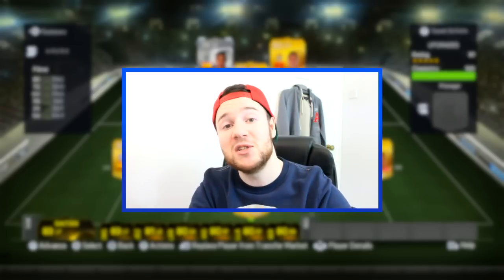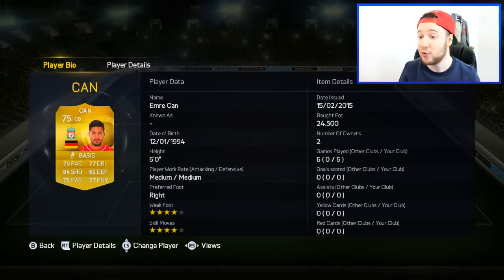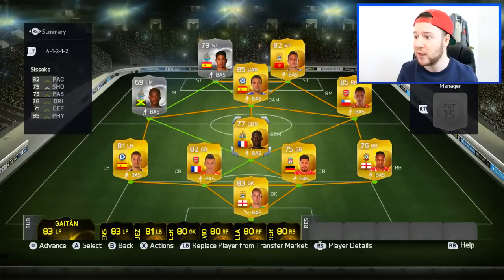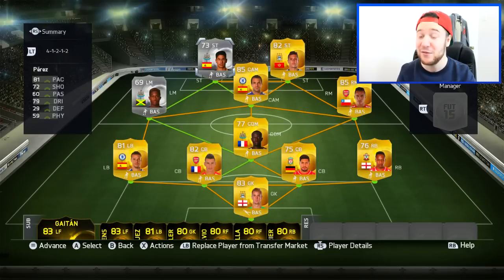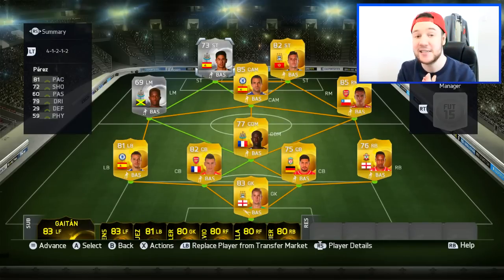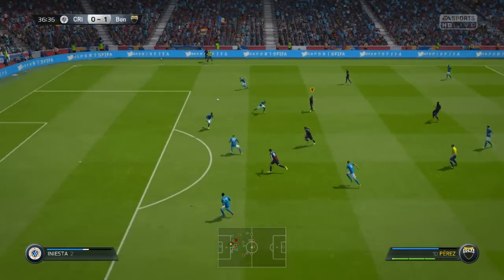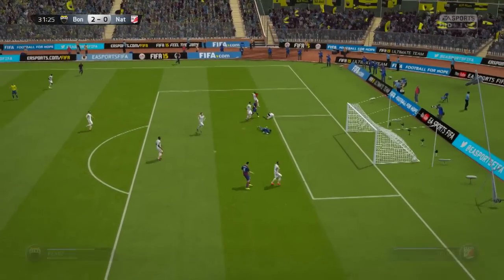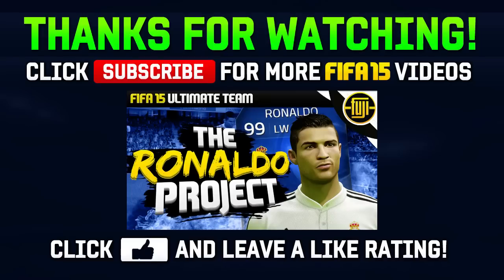FIFA 15 - FULL UPGRADED BPL TEAM REVIEW!! - FT. UPGRADED SANCHEZ JOVETIC & FABREGAS - ULTIMATE TEAM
FIFA 15 UPGRADED BPL TEAM REVIEW!! :D
OTHER VIDEOS YOU WILL ENJOY

So EA have released the winter upgrades for Ultimate Team and I thought I would start it off by reviewing a full upgraded BPL squad!

If you want to see more reviews of these upgraded players let me know what league we should go to next!

I have listed all the players in the starting 11 below and have given them ratings for you guys.

► Upgraded Jovetic - 8/10
► Upgraded Perez - 8.5/10
► Upgraded Fabregas - 8.5/10
► Upgraded Aarons - 6/10
► Upgraded Sanchez - 8/10
► Upgraded Sissoko - 8/10
► Upgraded Azpilicueta - 6.5/10
► Upgraded Koscielny - 9.5/10
► Upgraded Can - 8.10
► Upgraded Clyne - 7.5/10
► Upgraded Hart - 8/10